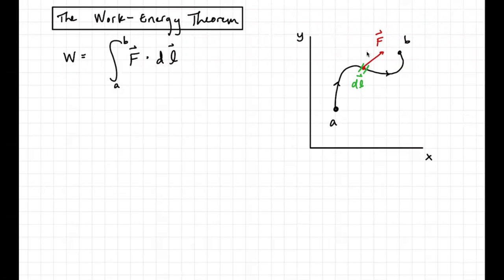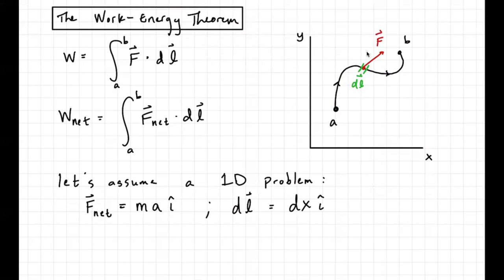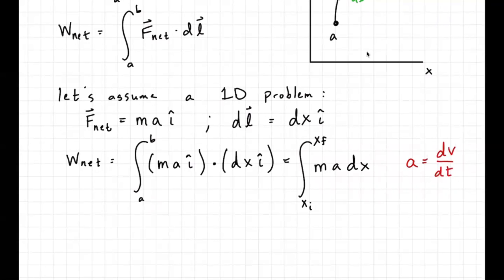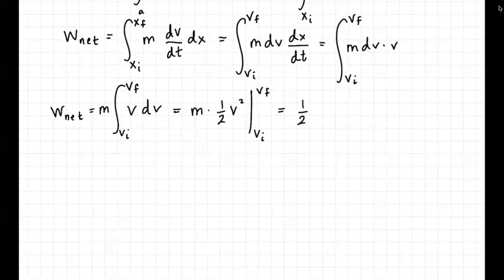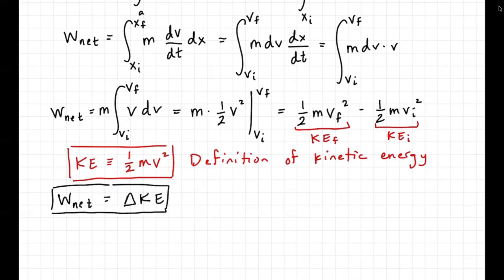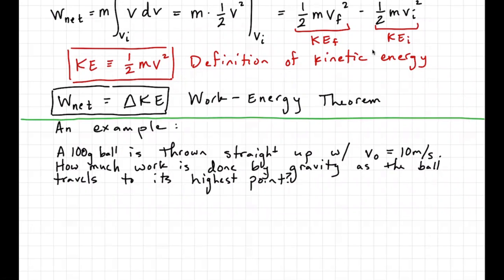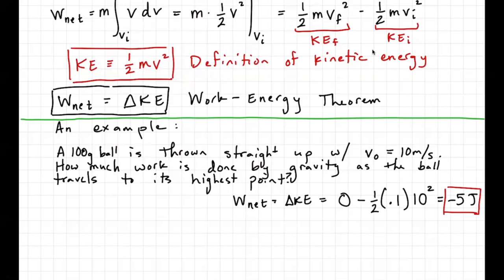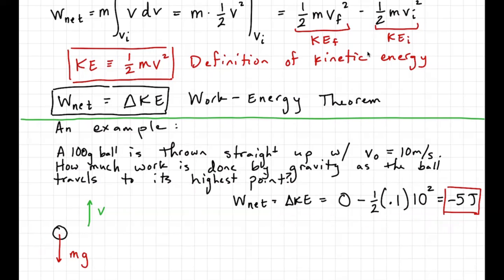AHP 9 The Work Energy Theorem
A derivation of the work-energy theorem with a simple example and interpretation